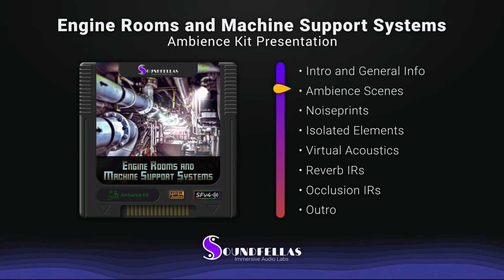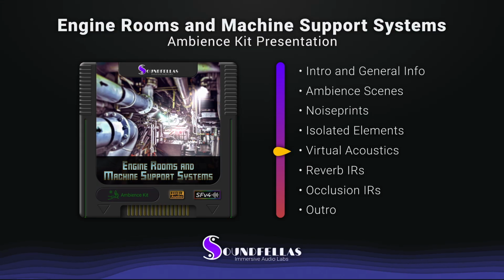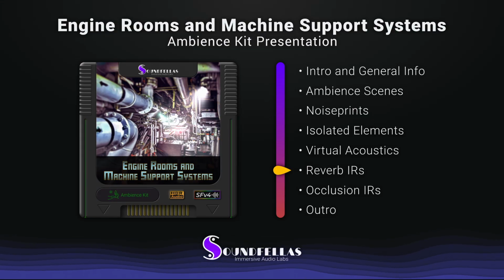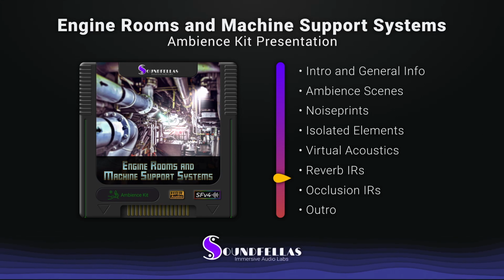Engine Rooms and Machine Support Systems - Full Library Presentation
Introducing "Engine Rooms and Machine Support Systems", a larger-than-life-engines sound library.

Unlock a world of unparalleled auditory experiences with our comprehensive ambience kit, "Engine Rooms and Machine Support Systems." This extraordinary collection has been meticulously crafted to transport your audience to the heart of huge engine rooms, industrial settings, or sci-fi realms, taking your projects to awe-inspiring heights. With a vast assortment of ambient sounds from engine rooms, cooling facilities, gigantic dehumidifiers, and industrial ventilation setups, this library is a goldmine for creative enthusiasts seeking authentic and dynamic environments.